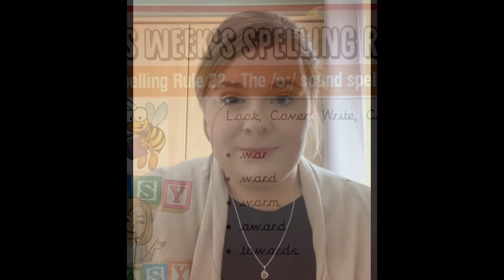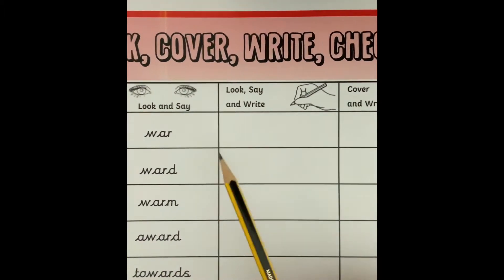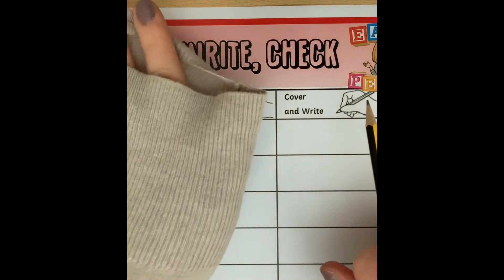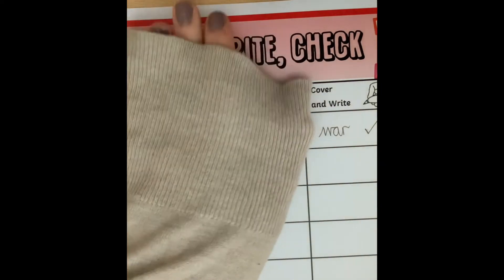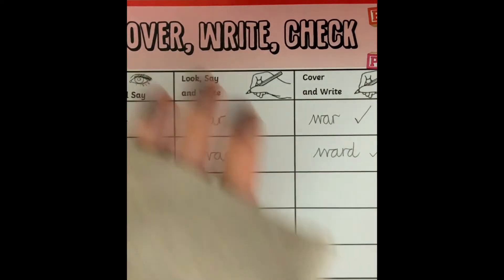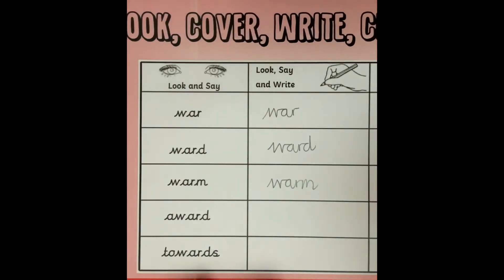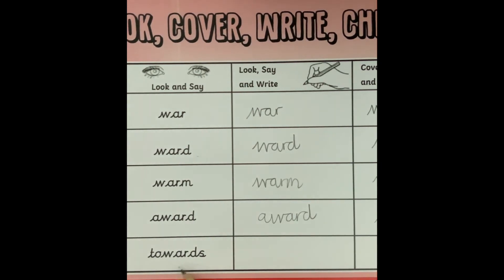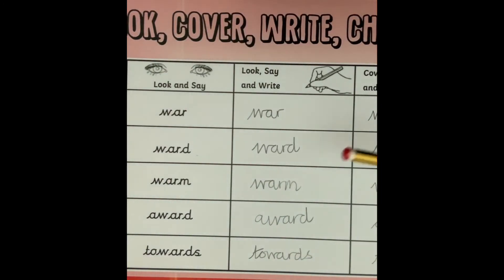Tuesday 12th May 2020 - Spellings 9am - Lea Forest Primary Academy